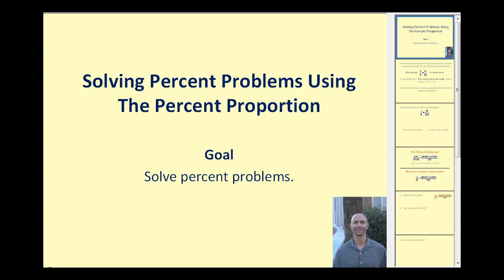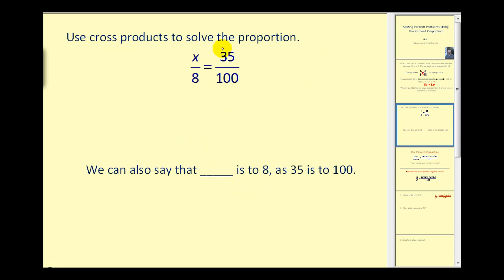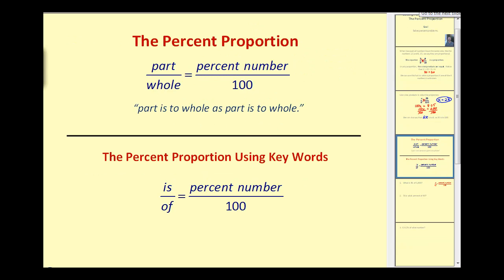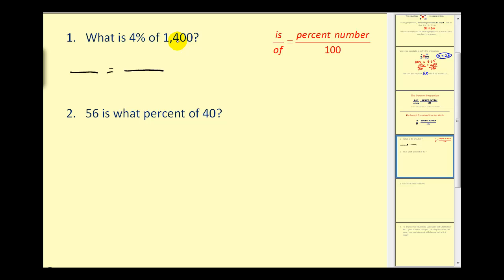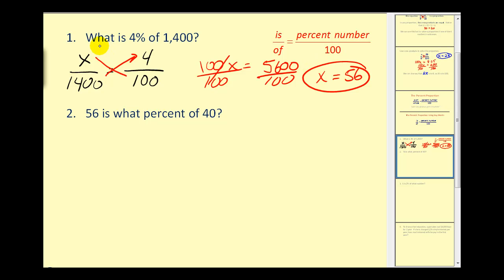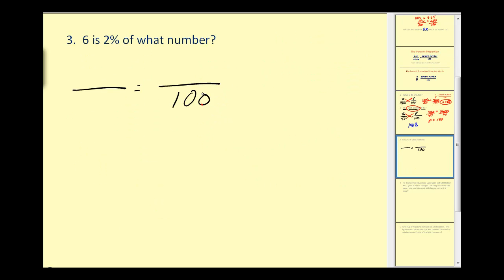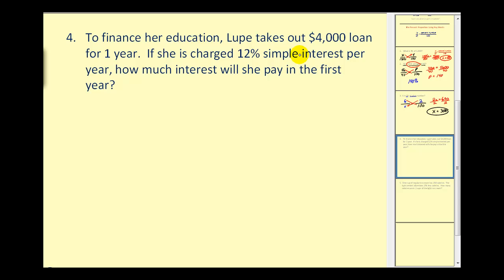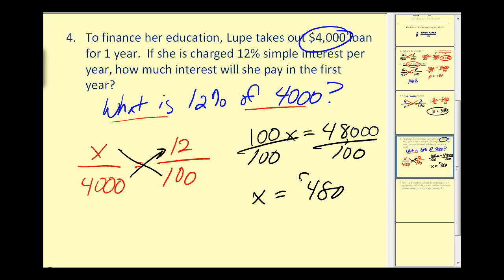Solving Percent Problems Using The Percent Proportion